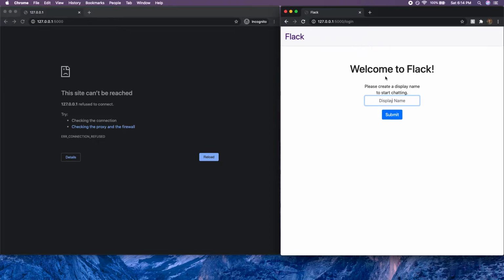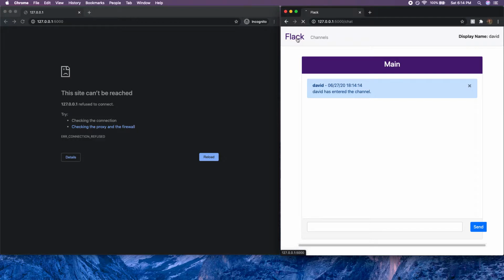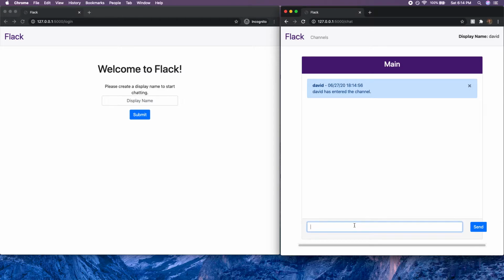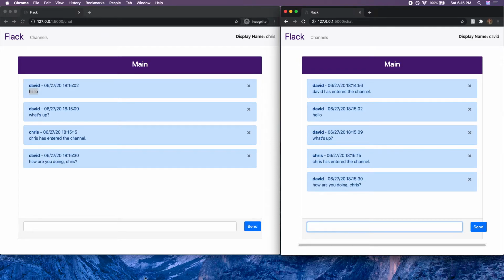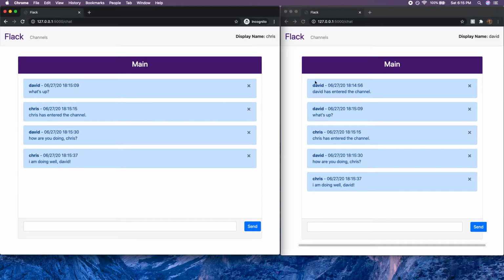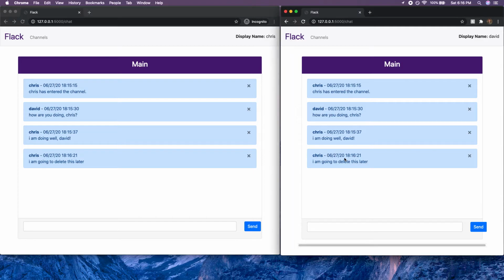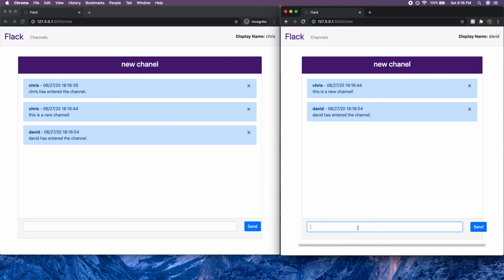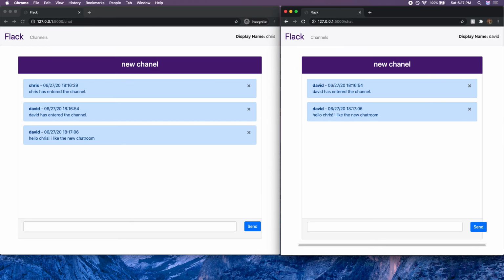Project 2 - CS50 Web